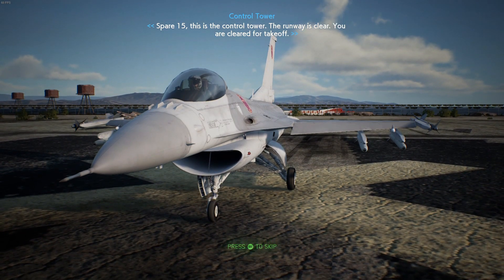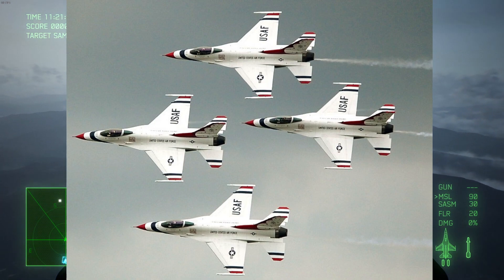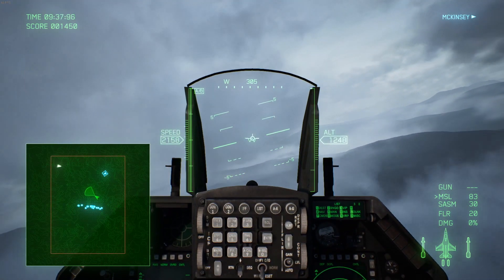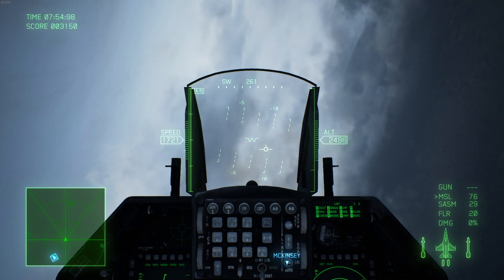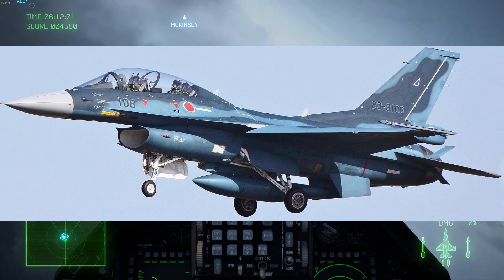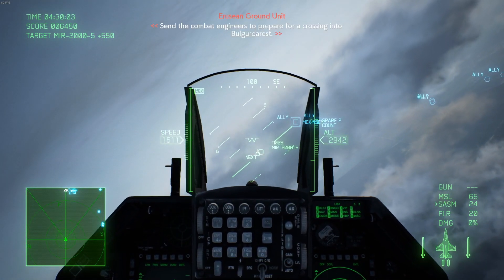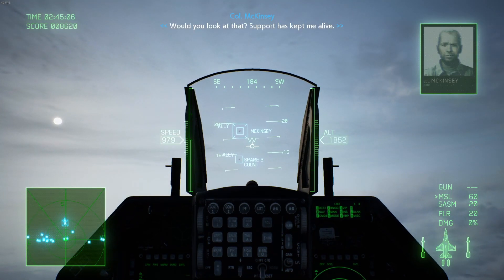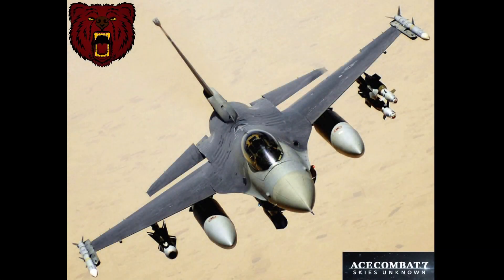Skies of Ace Combat - F-16C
I am talking about the F-16C Viper in today's Skies of Ace Combat video. I hope you learn something new about the F-16 and that you enjoy the video.